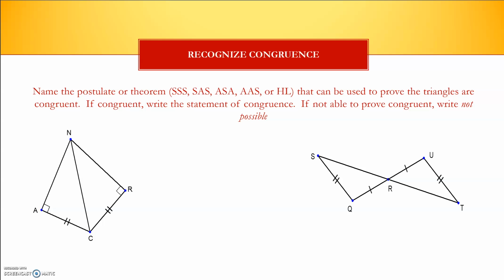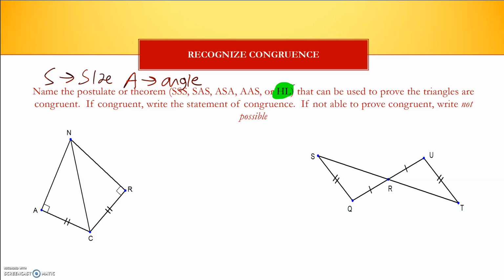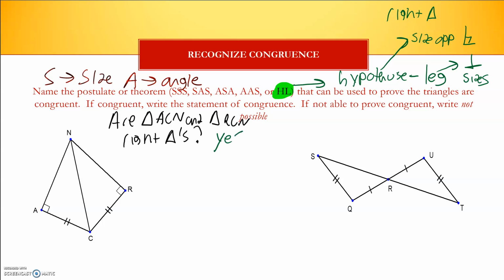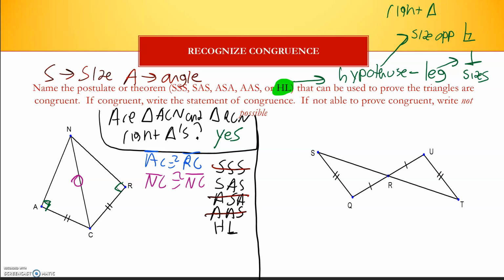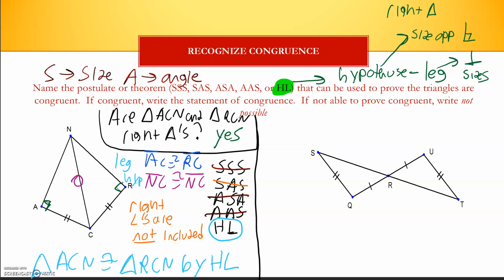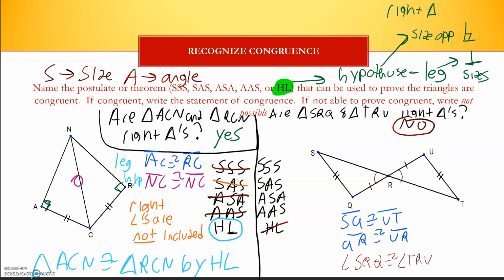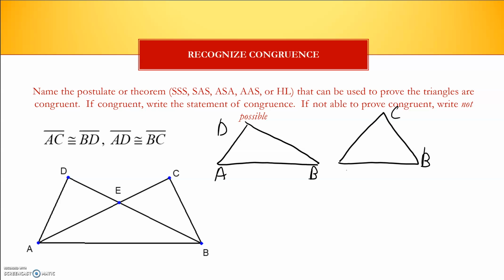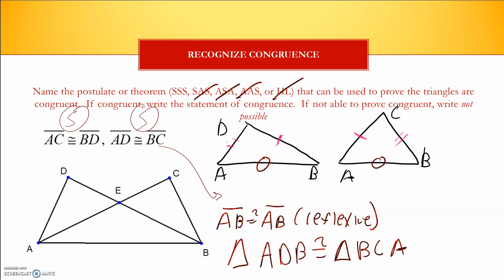Recognizing Congruence Part 2